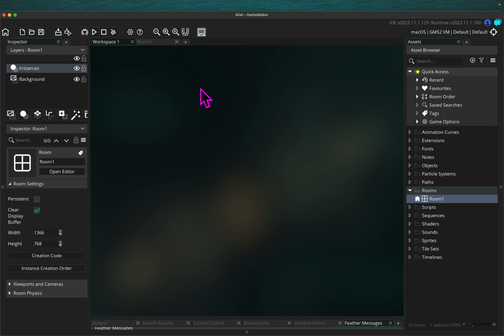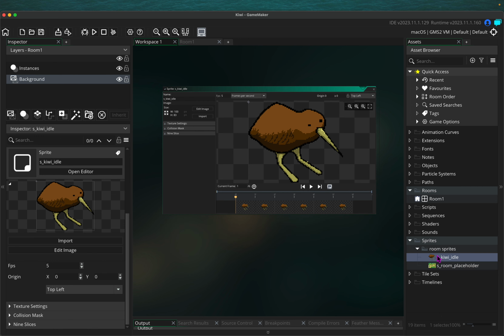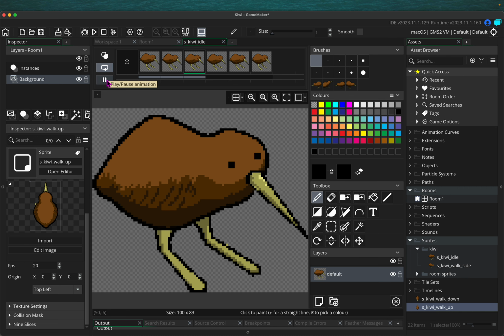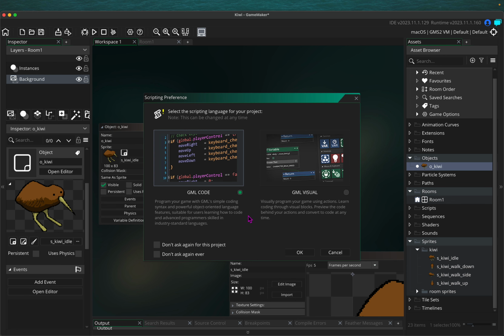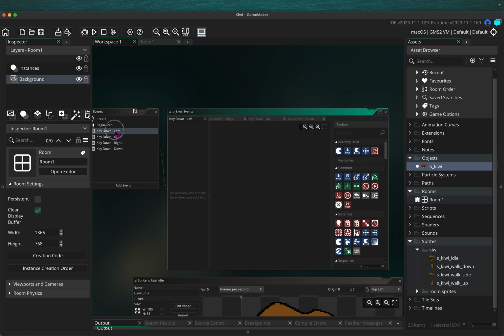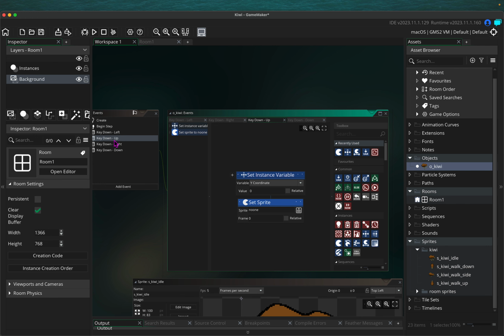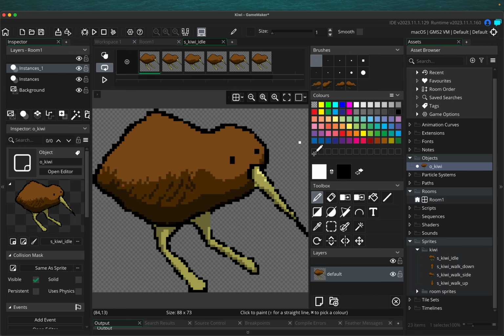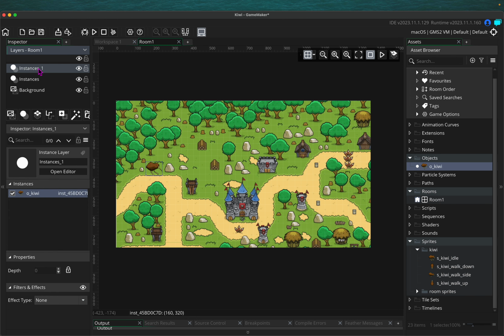GameMaker Studio 2: Importing Sprite, Creating simple commands